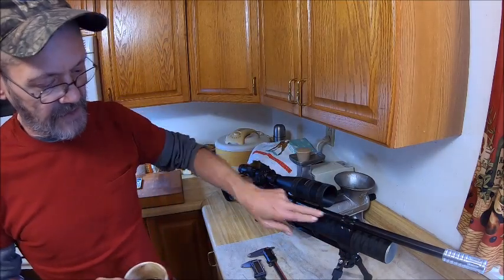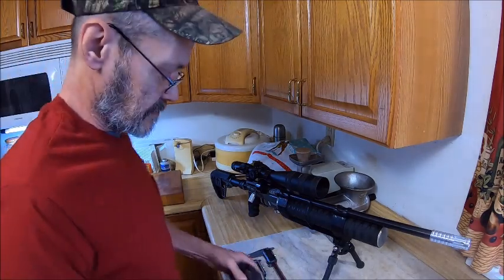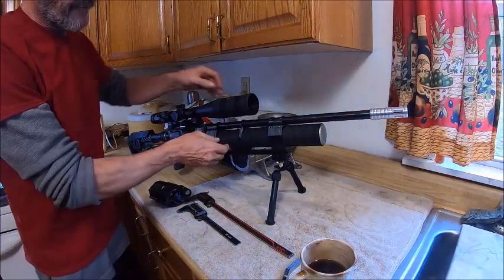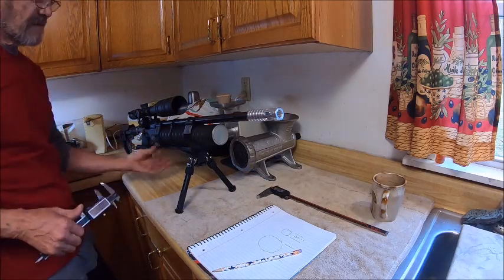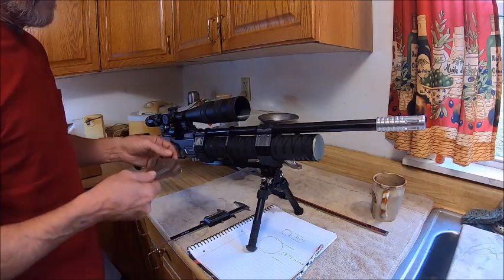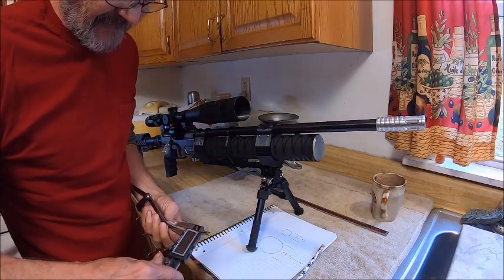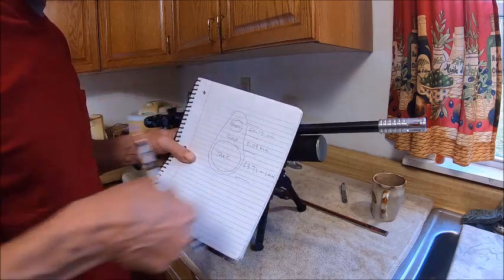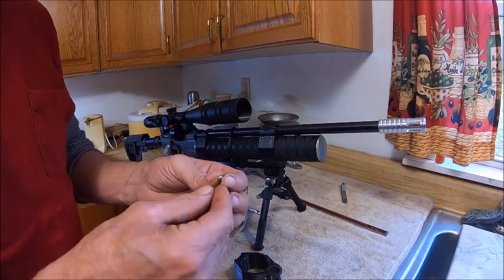how to measure your air gun for a barrel band